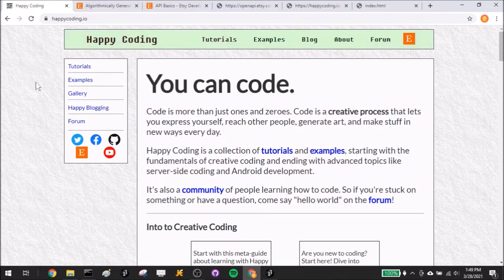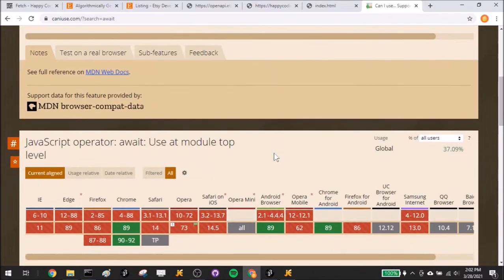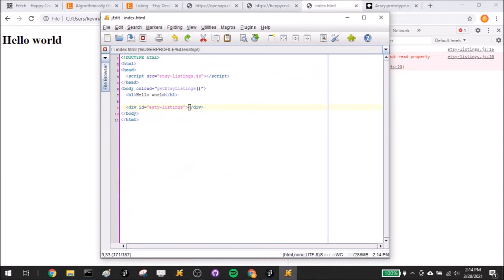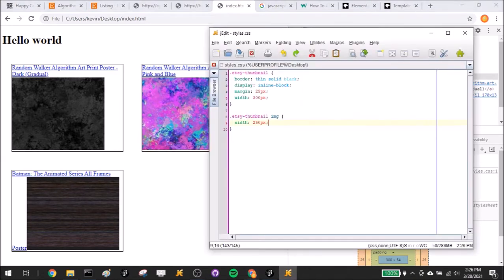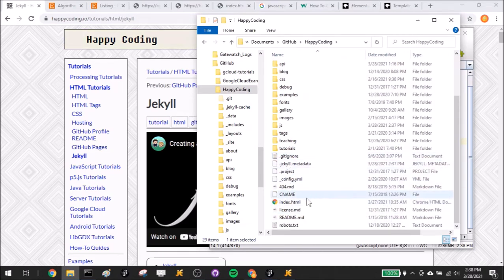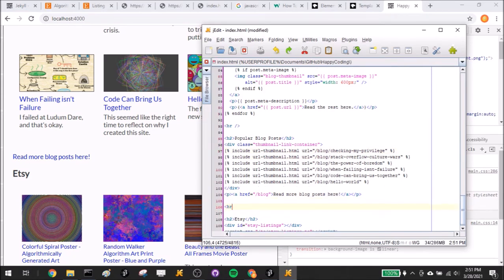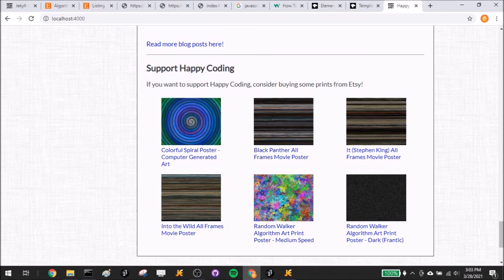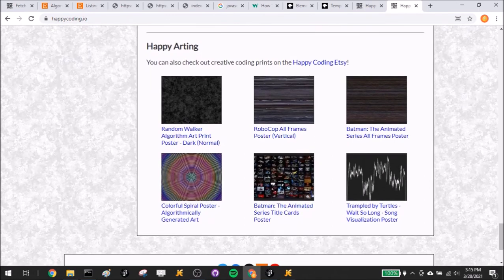Fetching JSON Data - JavaScript Let's Code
Code along with me while I use JavaScript's fetch() function to get Etsy listing data and build a webpage from it.